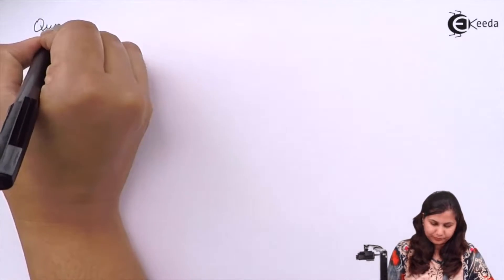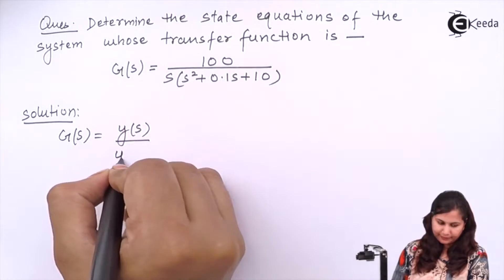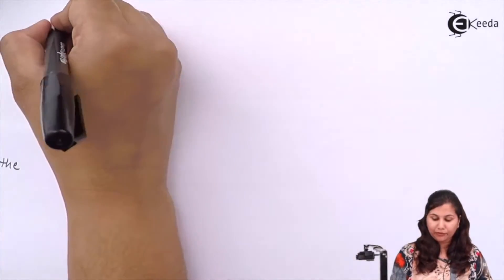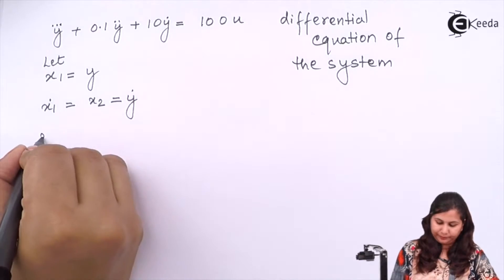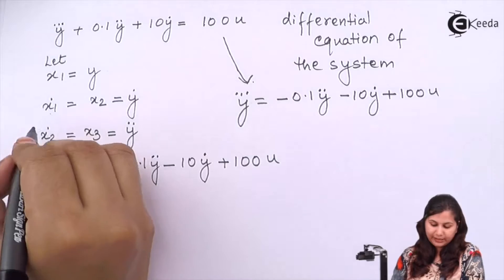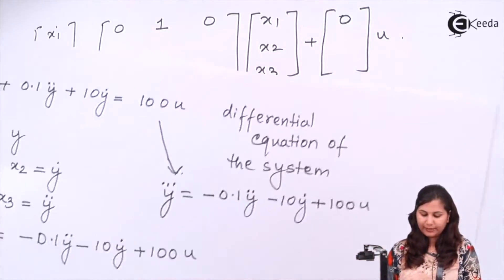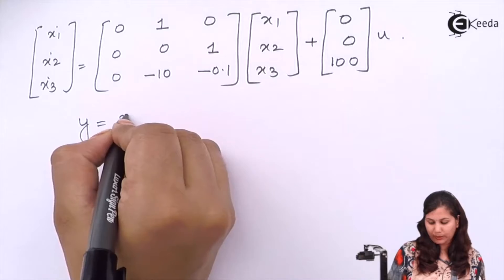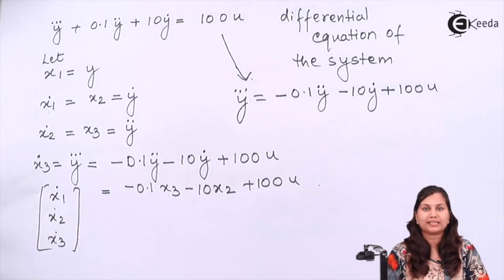State Space Representation Problem 6 - State Space Analysis in Control System - Control Systems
Video Name - State Space Representation  Problem 6

Happy Learning